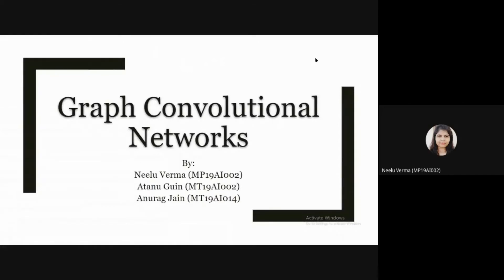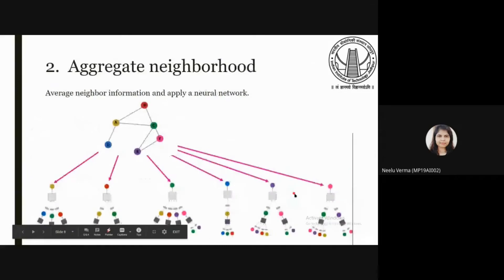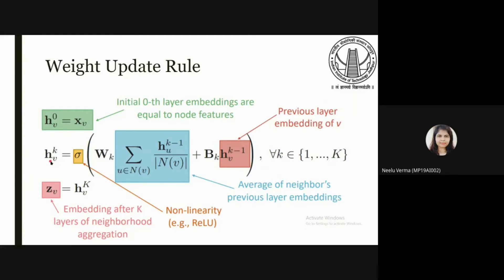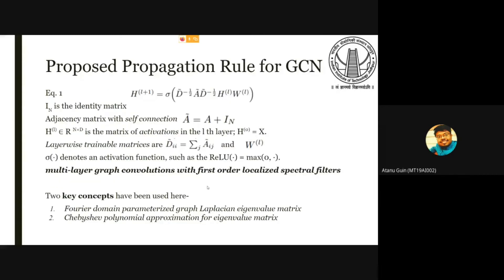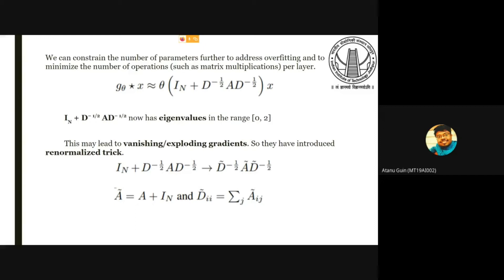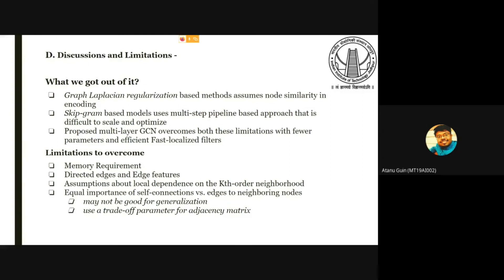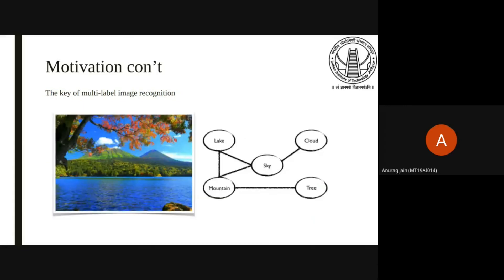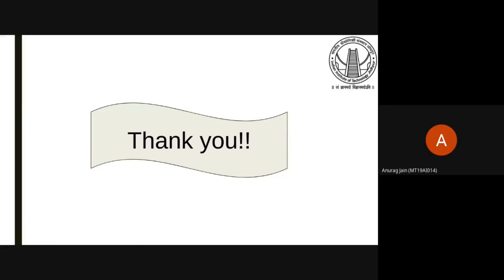Graph Convolution Network Project| GCN |GNN | Application of GCN with Graph | Graph Theory